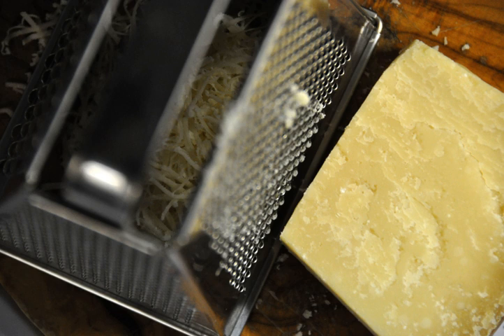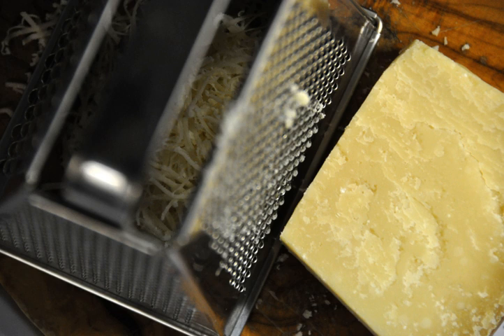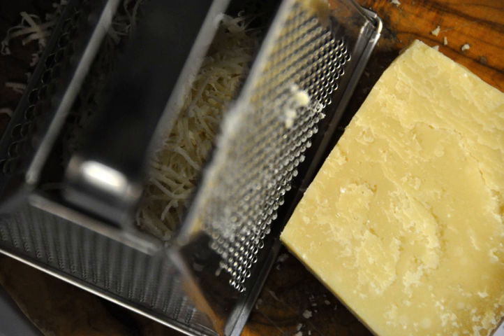Grated cheese | Wikipedia audio article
This is an audio version of the Wikipedia Article:
Grated cheese

- Socrates

SUMMARY
Grated cheese  is a type of cheese that has gone through the process of being grated. Typically, aged hard cheeses are used for this purpose. A hand grater can be used to manually grate the cheese, or cheese can be bought already grated. Commercially produced grated cheeses are often blends of more than one variety of cheese, such as Pecorino and Parmesan. Grated cheese and shredded cheese are not the same thing. Grated cheese is much finer than shredded cheese and reacts differently in recipes or application to cooked foods.
Popular types of grated cheese:

Cheshire cheese
Parmesan
Red Leicester
Cheddar cheese
Edam cheese